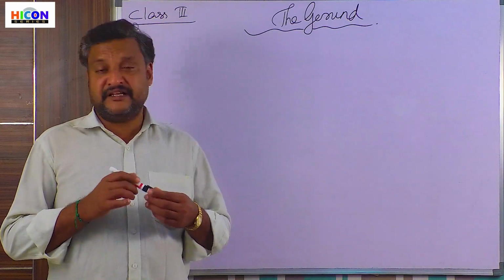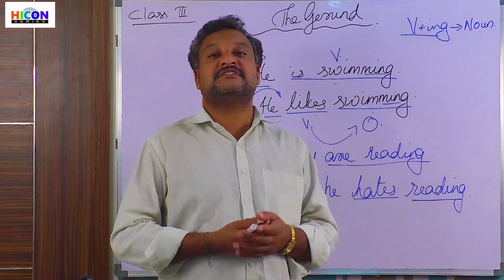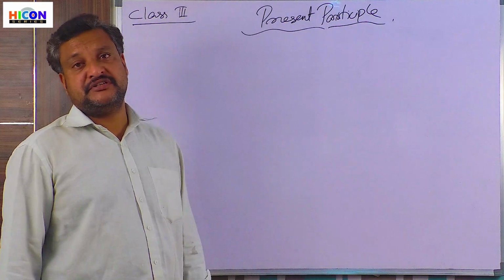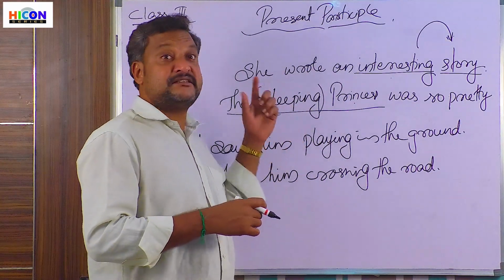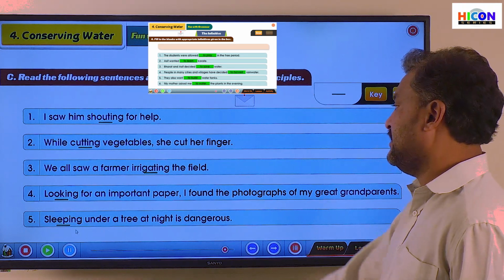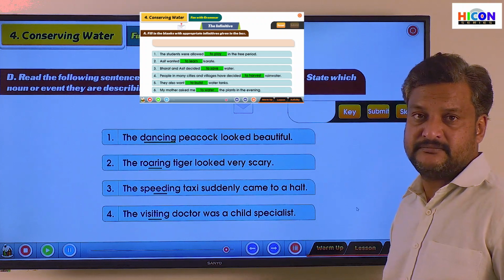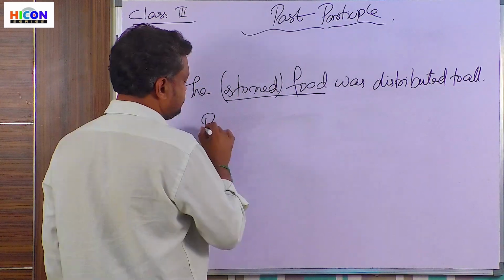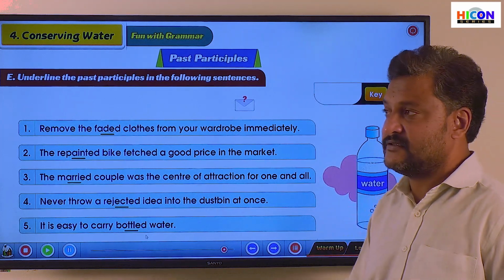Class 3 English Lesson 4 Part 4